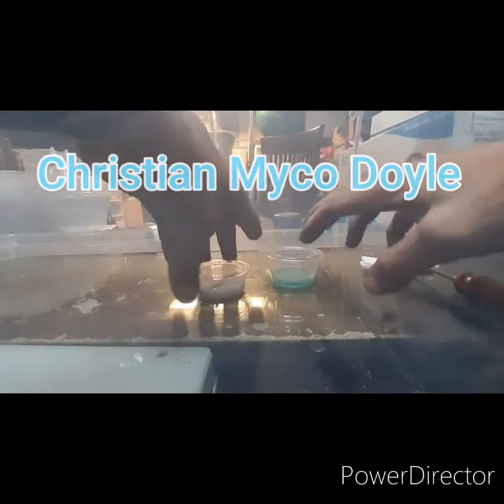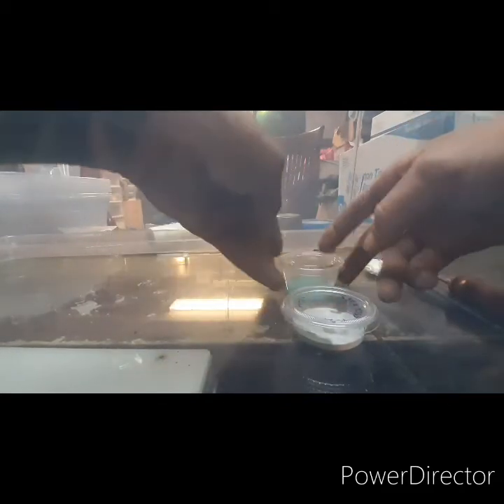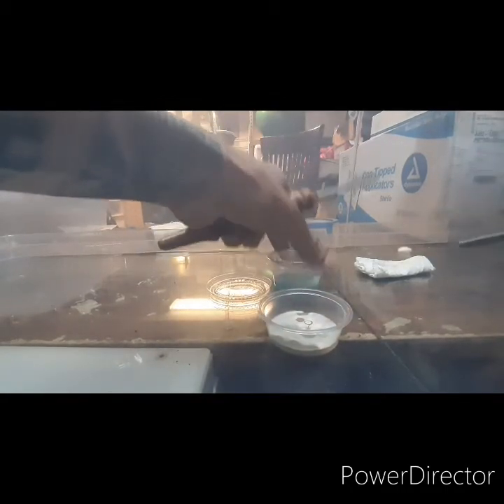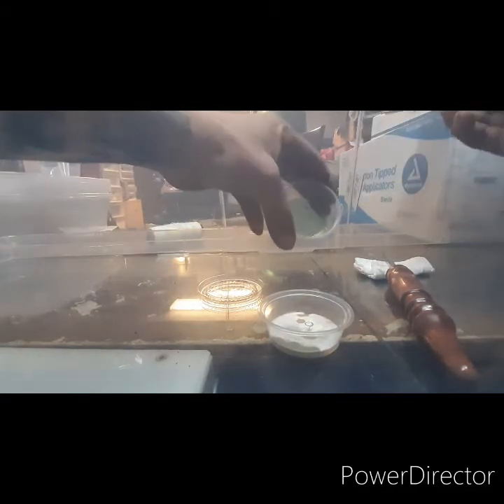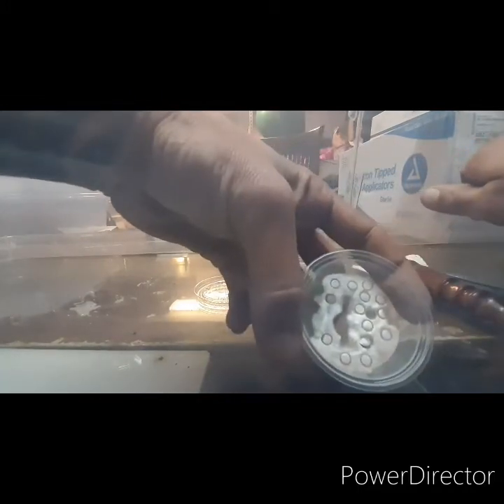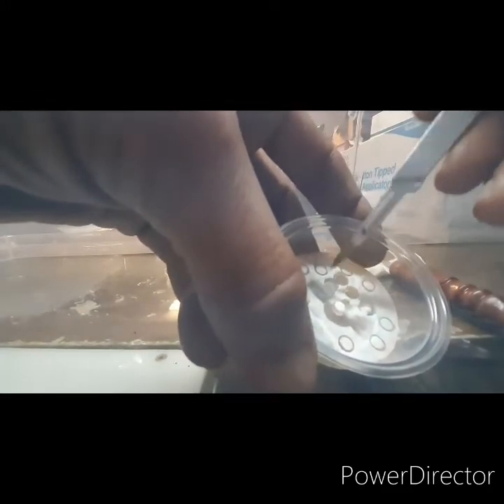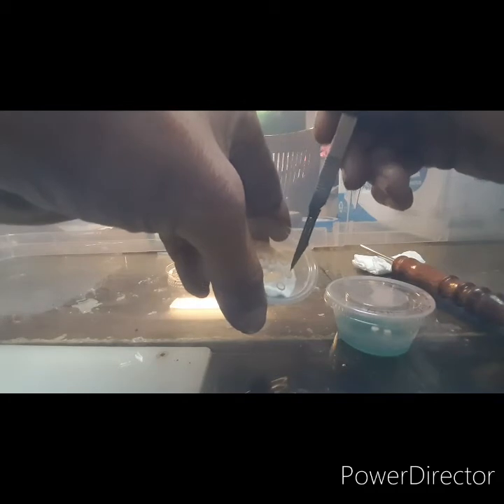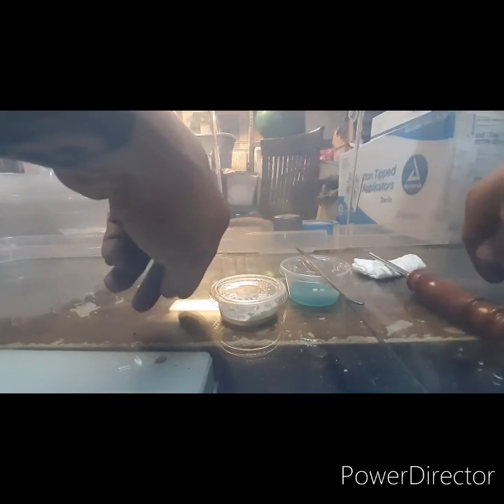How to do Agar tranfers using a agar punch